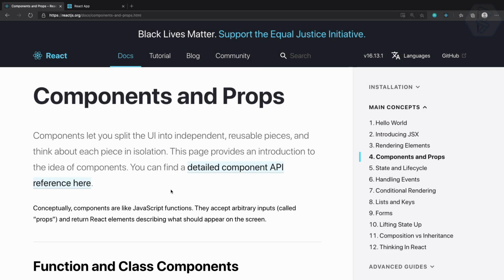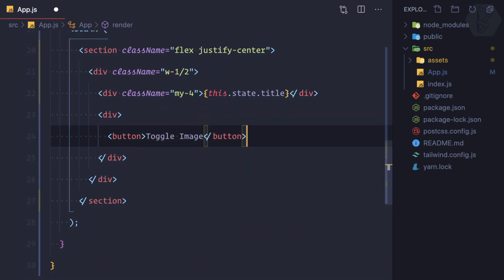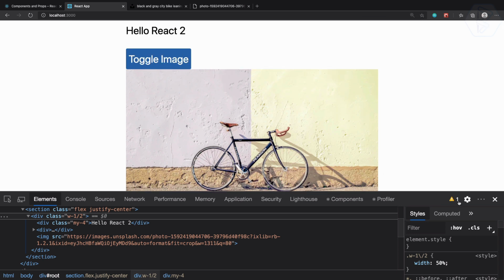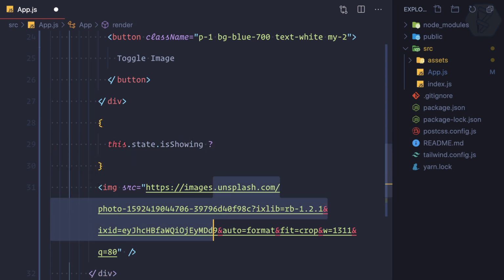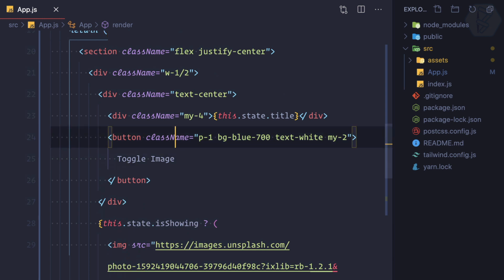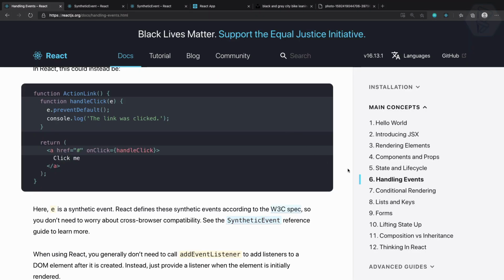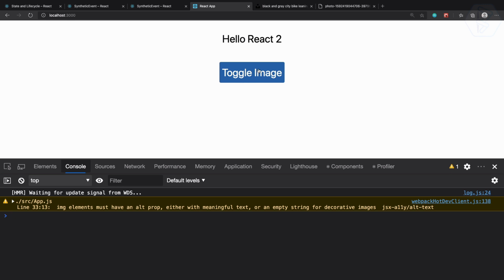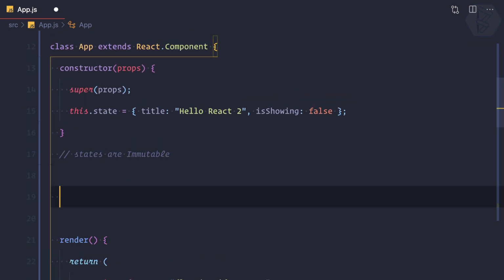17 ReactJS basics Handle Click Event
Reactjs mouse event also know as synthetic events

FOLLOW ME

--- QUESTIONS? ---